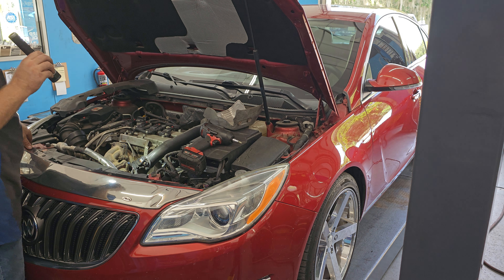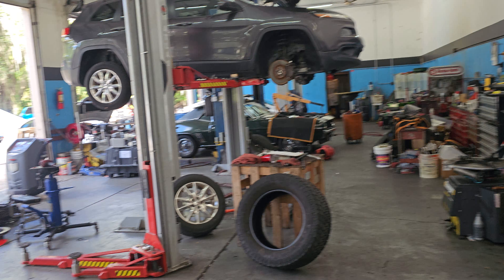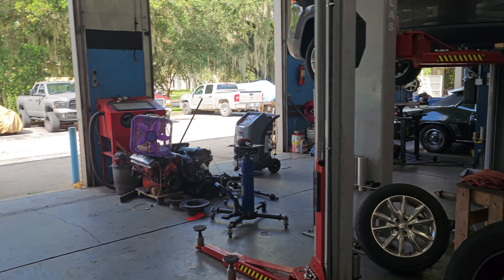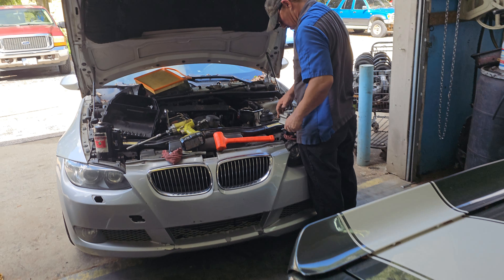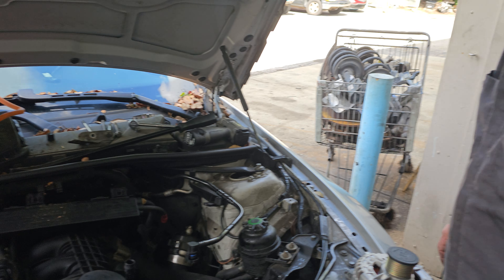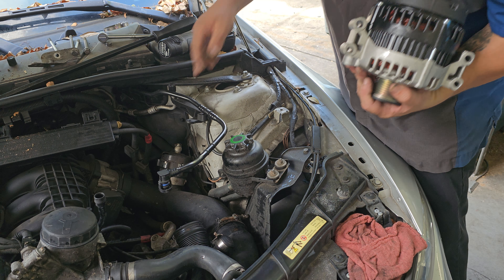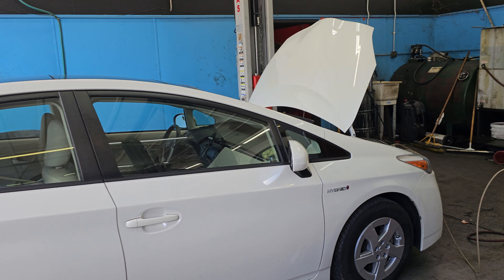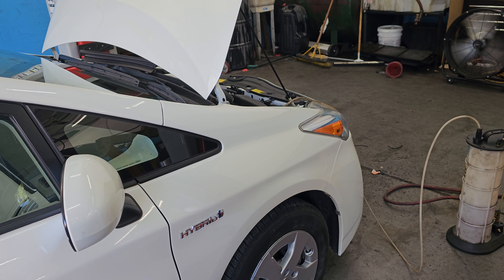Pals Works on Your Car